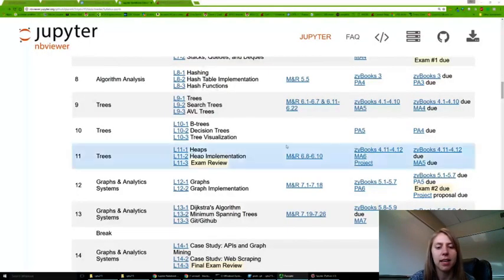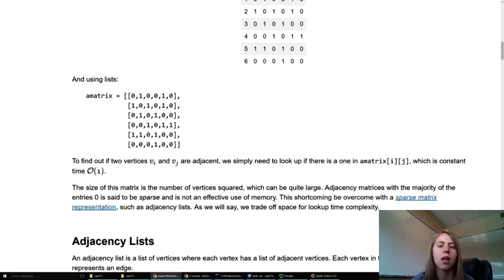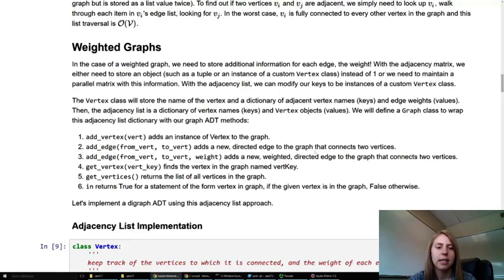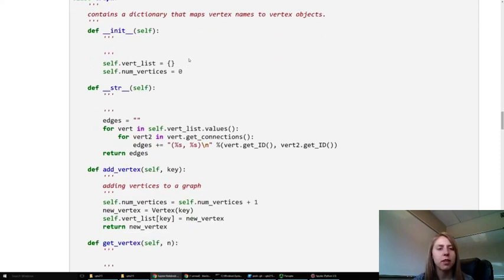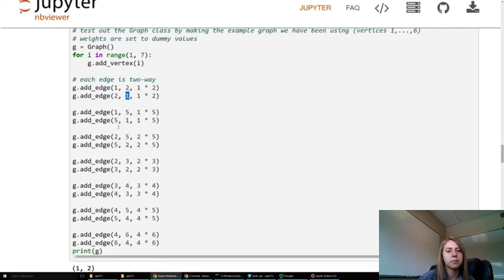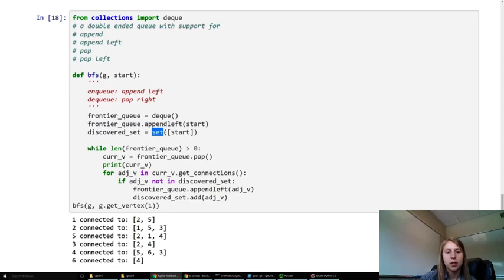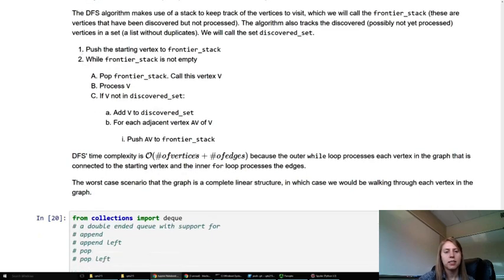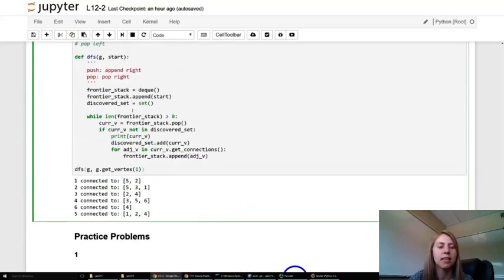Graph Python Implementation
Graphs and Analytics Systems: Graph Python Implementation